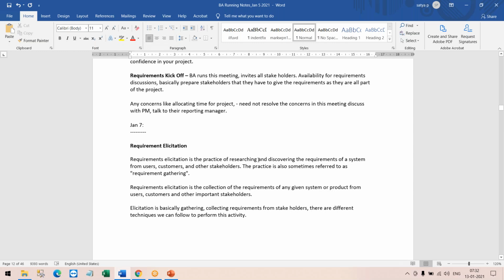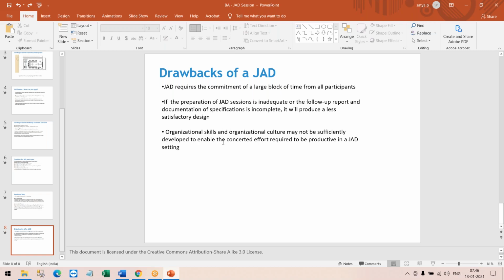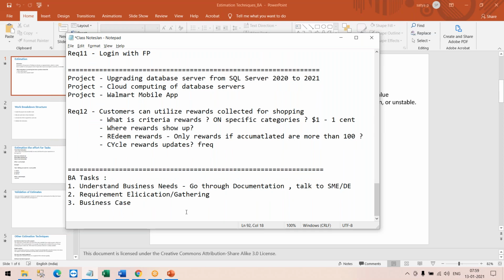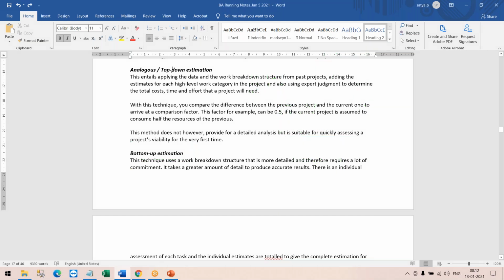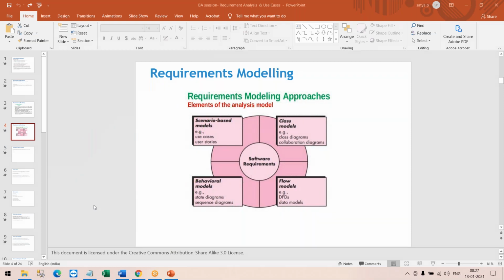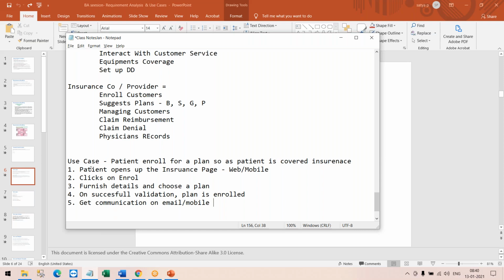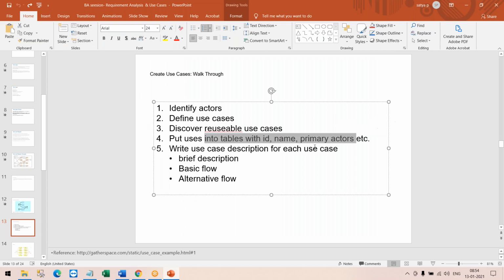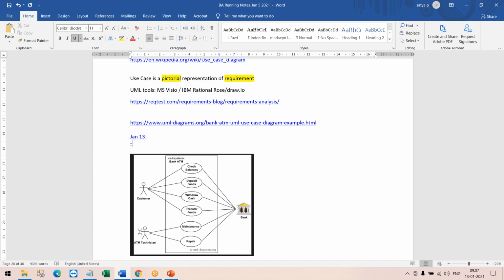Business Analyst JAD Tutorial - JAD Estimation Requirement Analysis | Get Software Services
Business Analyst JAD Tutorial - JAD Estimation Requirement Analysis

Joint Application Development (JAD) is a process used to collect business requirements while developing new information systems for a company in Busines Analysis. The JAD process may also include approaches for enhancing user participation, expediting development, and improving the quality of specifications. The intention of a JAD session is to pool in subject matter expert’s/Business analysts or IT specialists to bring out solutions.
Learn More About Business Analyst JAD in this Video - JAD Estimation Requirement Analysis

Get Software Services to offer Online QA Training with Job Assistance. Know more about our course -